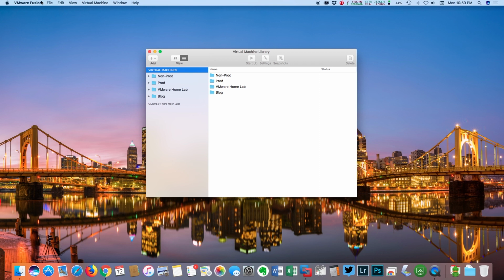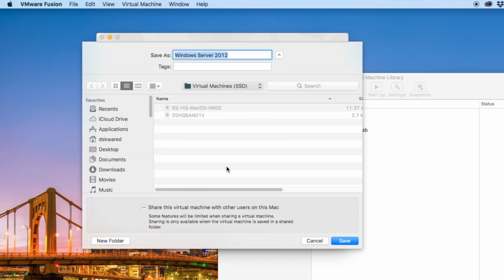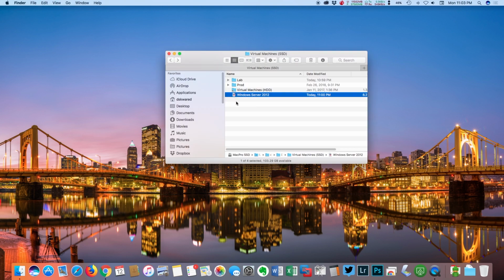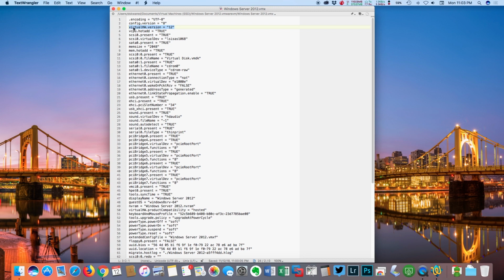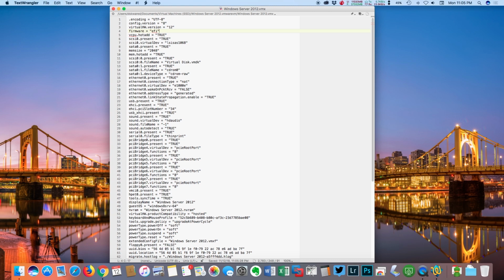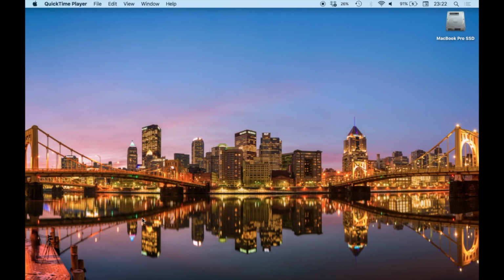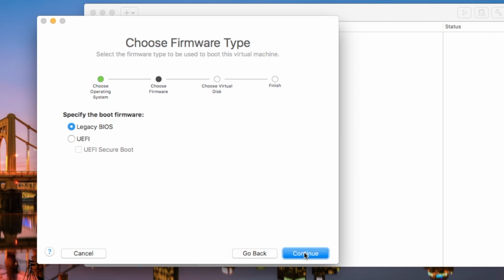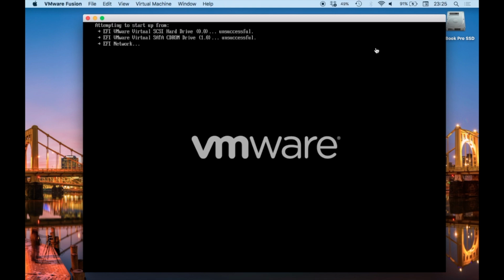Creating UEFI VMs in VMware Fusion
In this video we discuss how to create a UEFI-enabled virtual machine in both VMware Fusion version 8.5 and version 10.